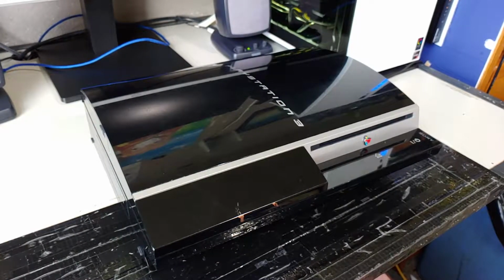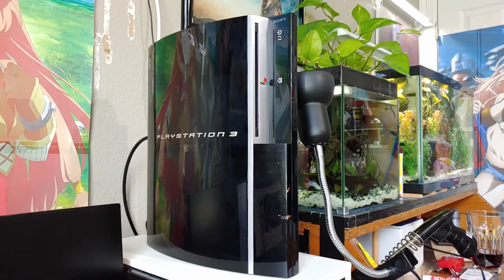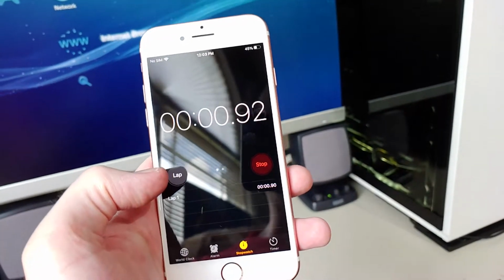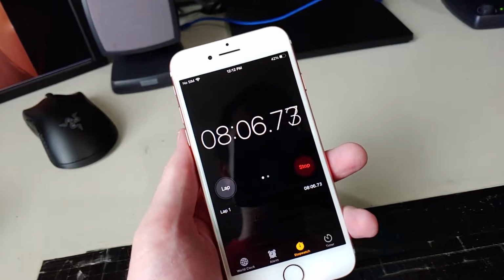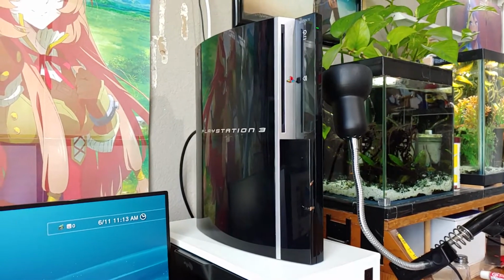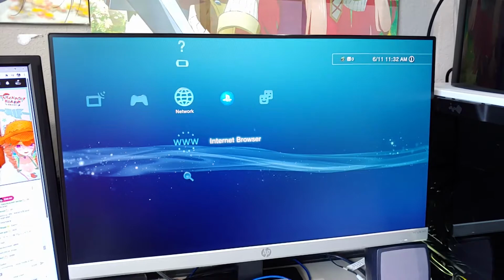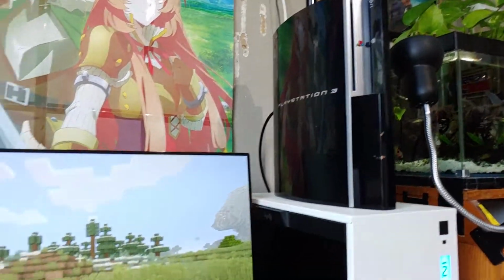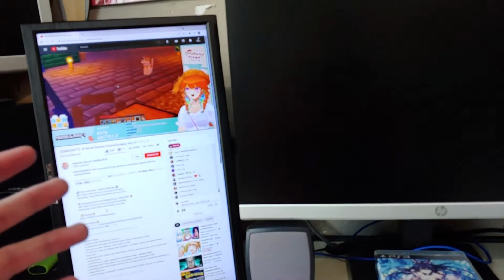I Delided The GPU Of My PS3-CECHH01, I Guess I Need To Delid The CPU Also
im going to most liky jailbreak my PS3 before i delide the CPU cuz i need to know whats going on.